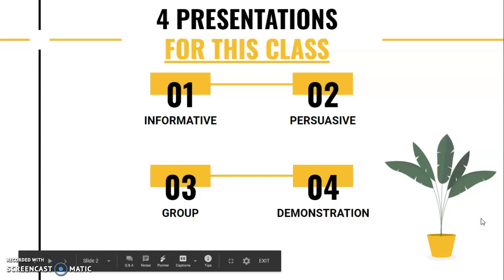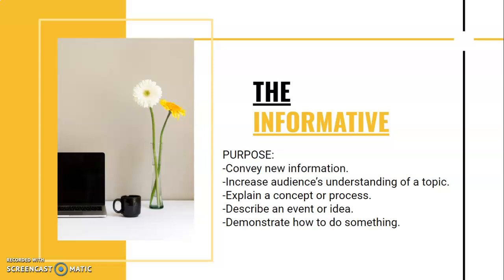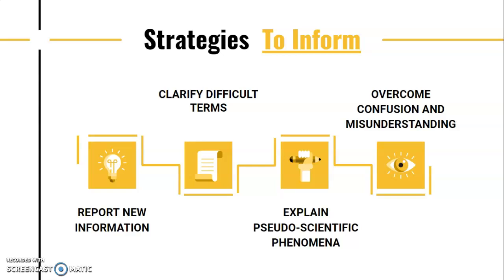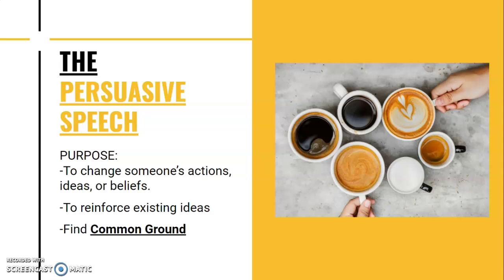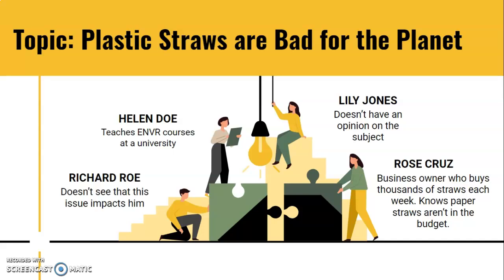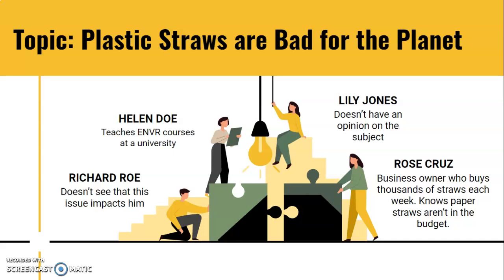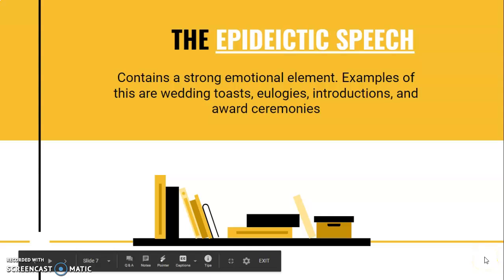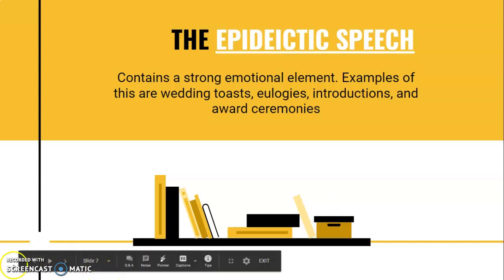Types of Presentations- Ch 11 Module 3